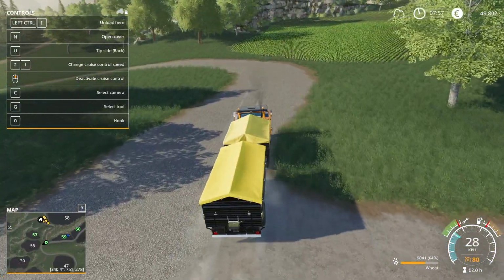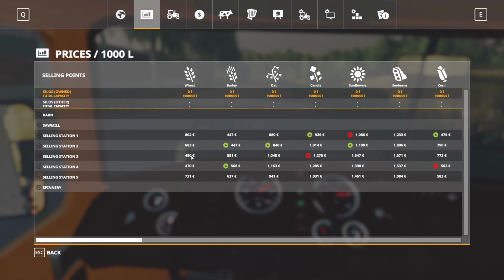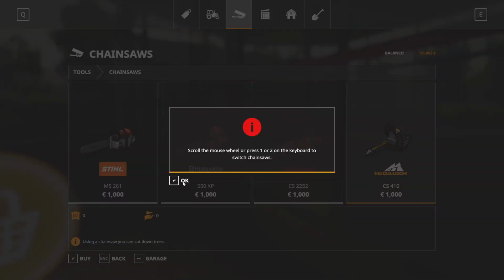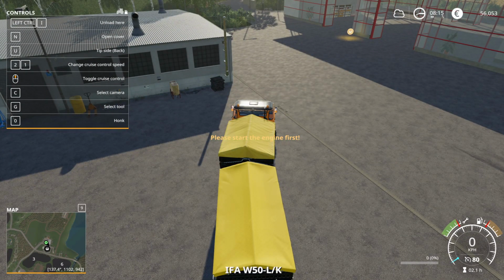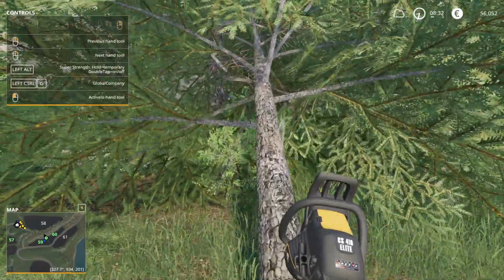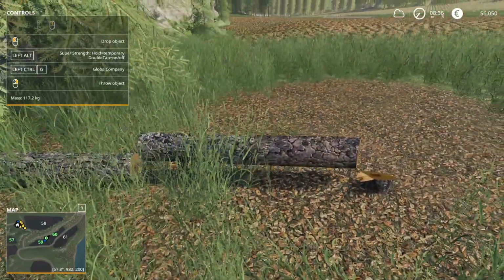Let's play FS19 The Great Plateaus with KustJidding - Episode 103